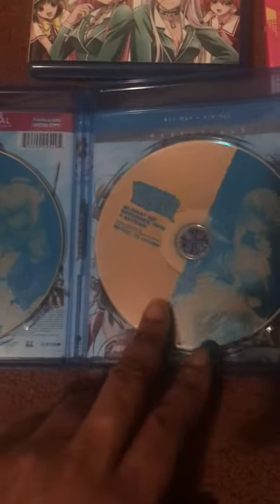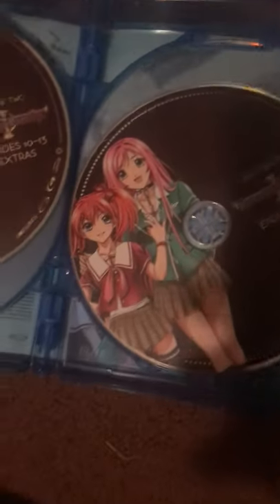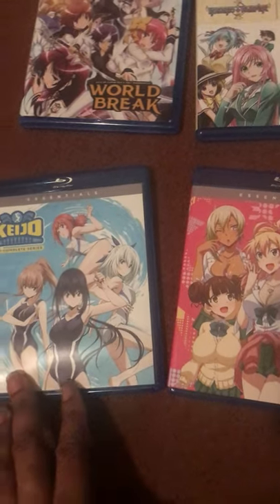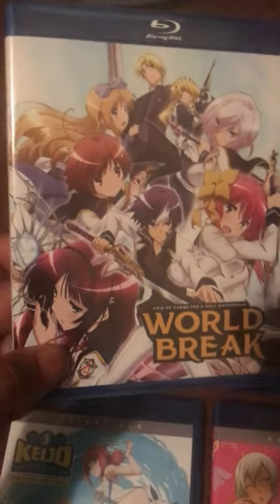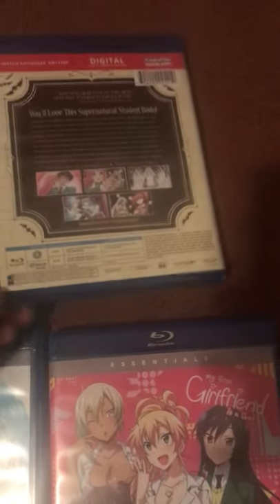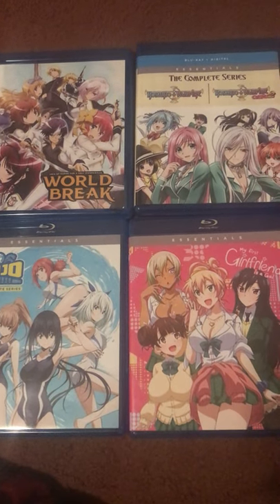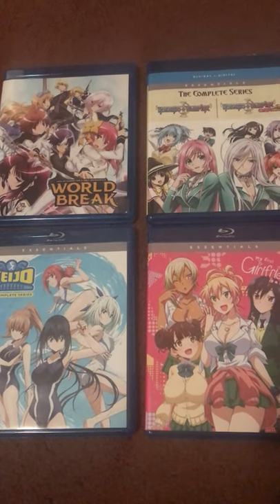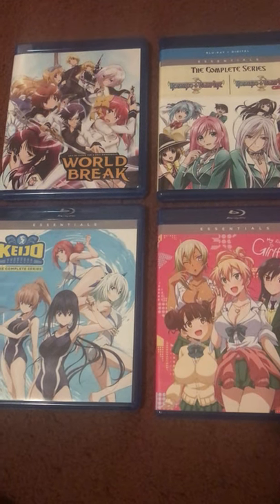Anime funimation (Essential Blu ray Slip cover)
Picked up so funimation anime really cheap check u mite of heard of these title ​⁠@niqueo5044